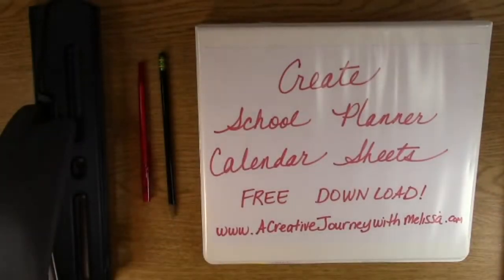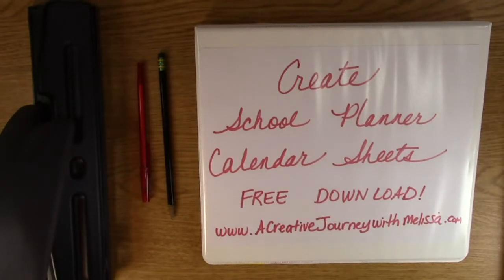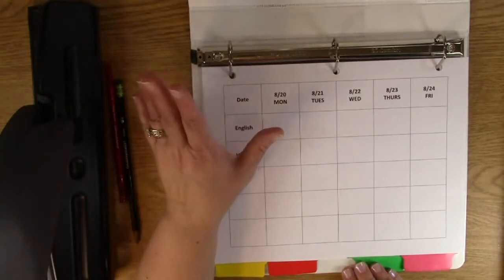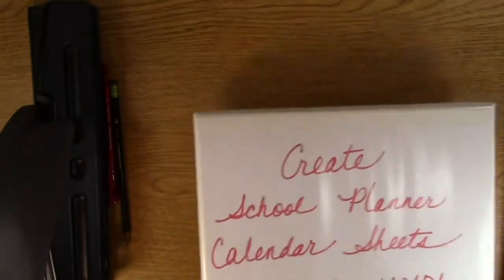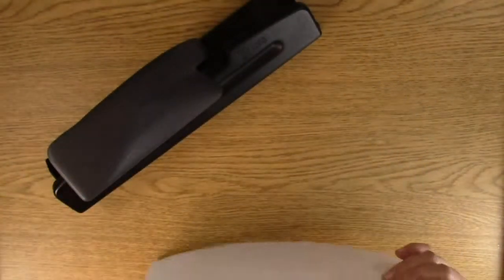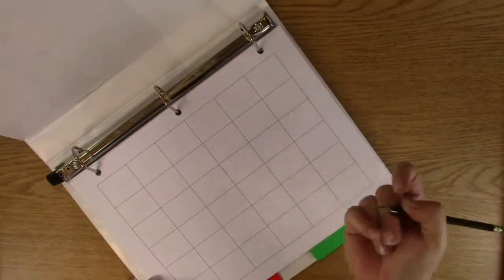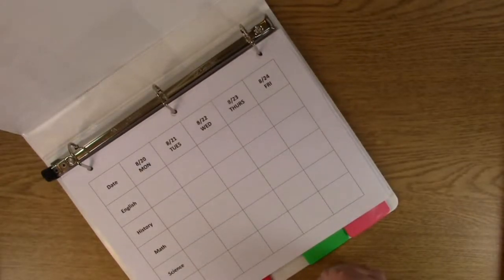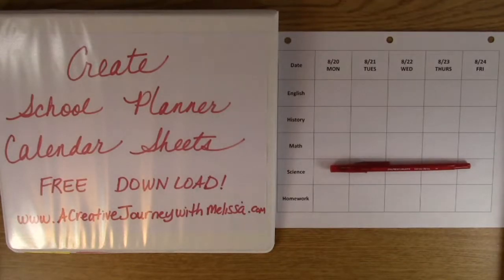#177 Create School Planner Calendar Sheets - Free Printables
Create School Planner Calendar Sheets - Free Printables is what we have for you today. Do you or does anyone you know struggle with keeping track of your assignments and appointments? STRUGGLE NO MORE! I have FOUR free printables to help you get organized!

For detailed information on our GIVEAWAY and this video with pictures, please check out our blog post